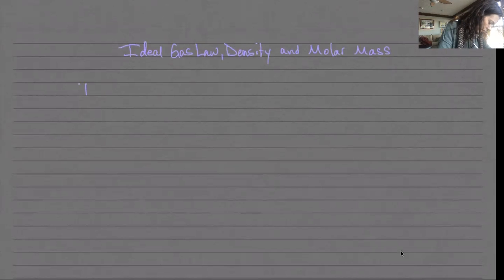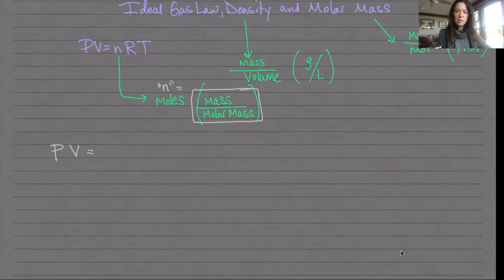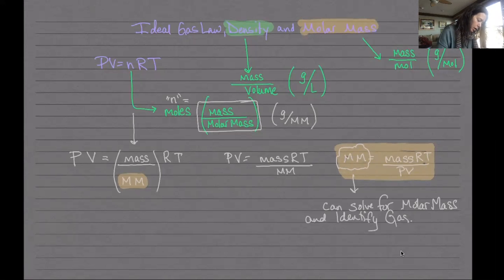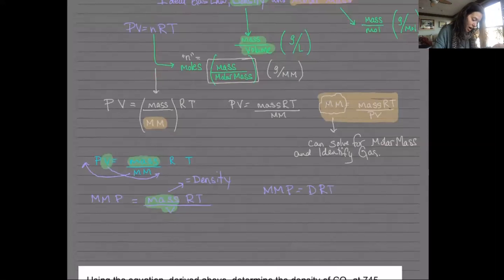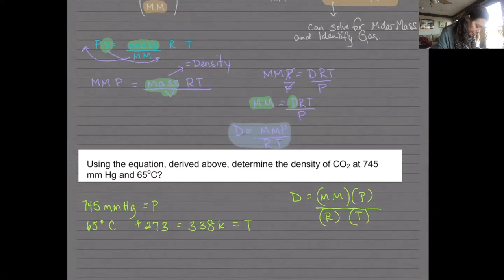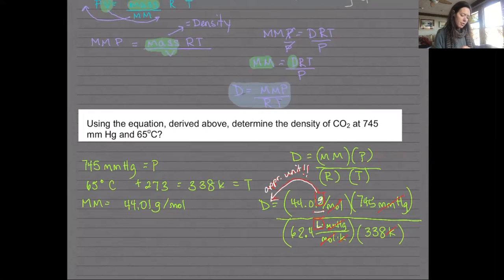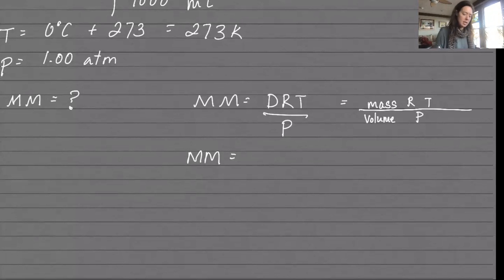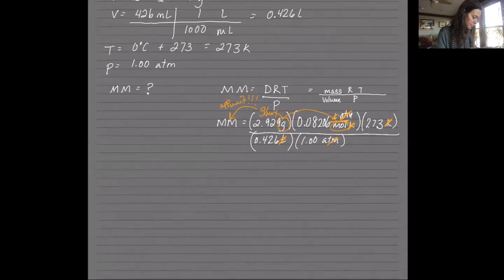gifted chem topic 7.3 Ideal Gas Law, Density, and Molar Mass